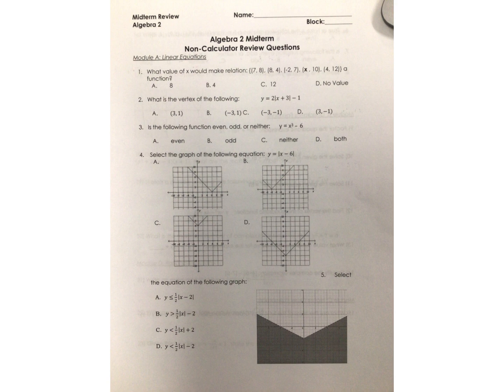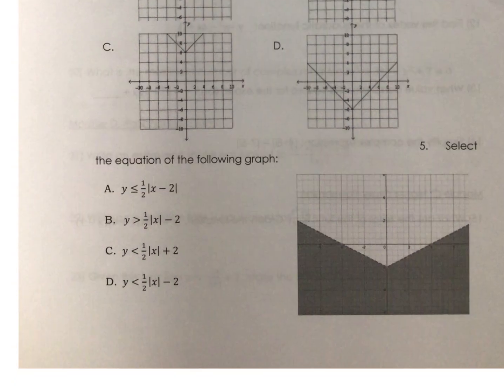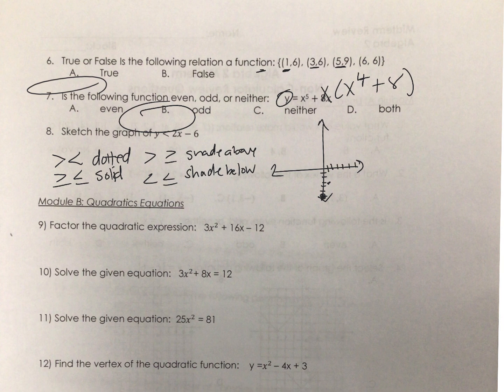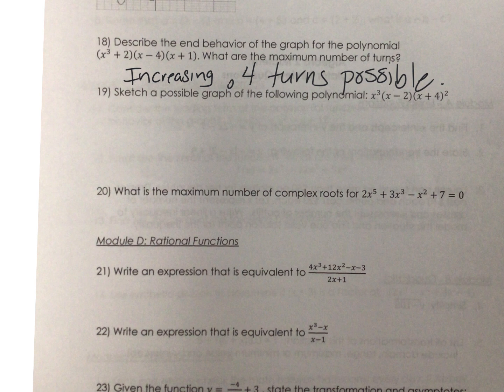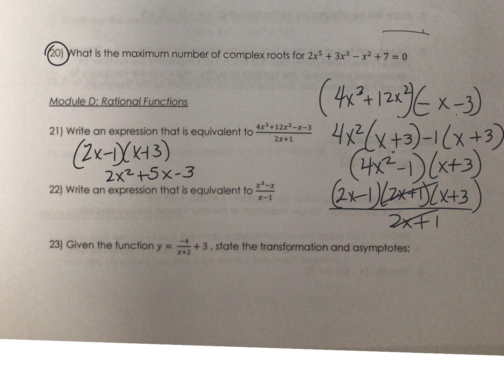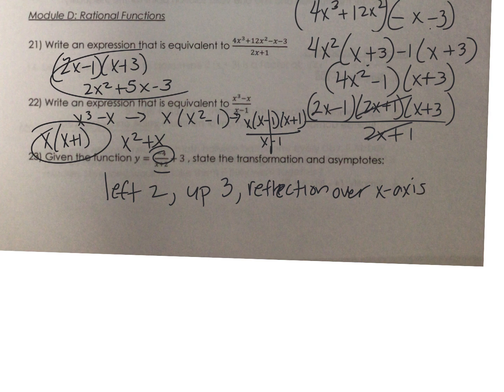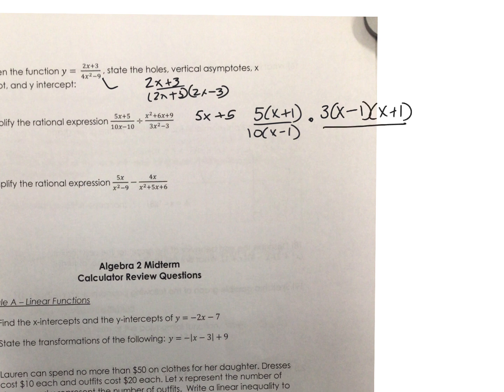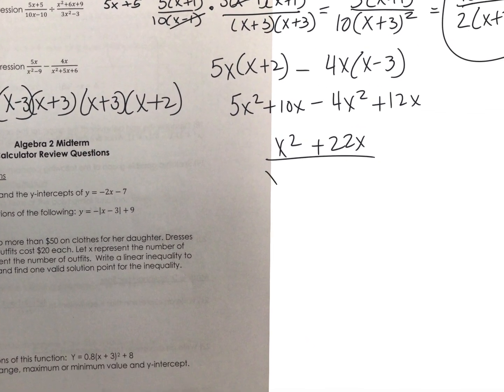Non-calculator midterm review